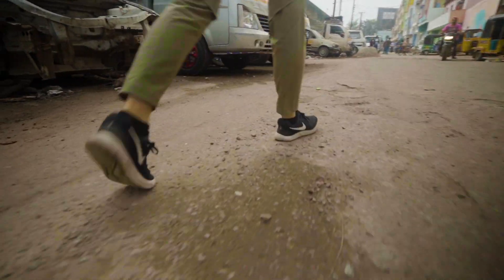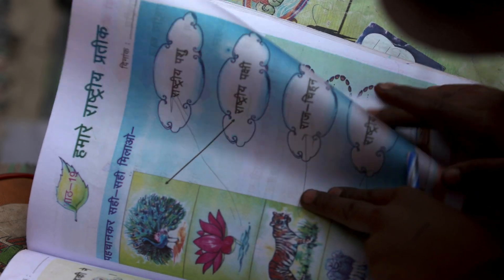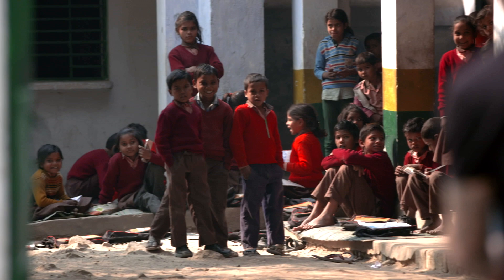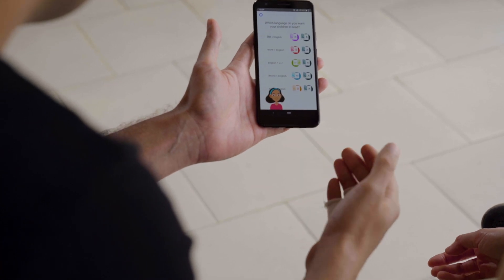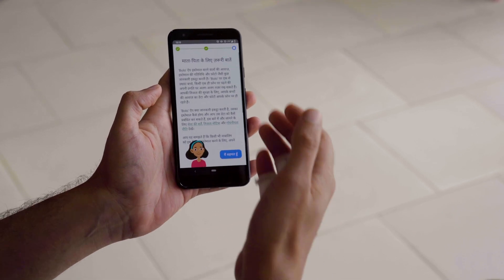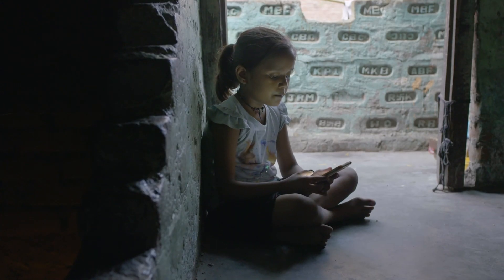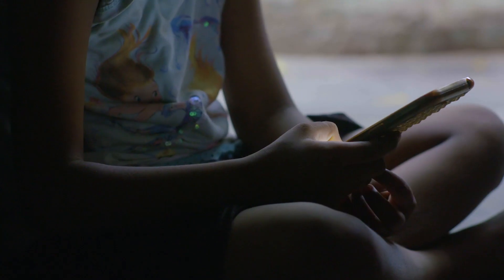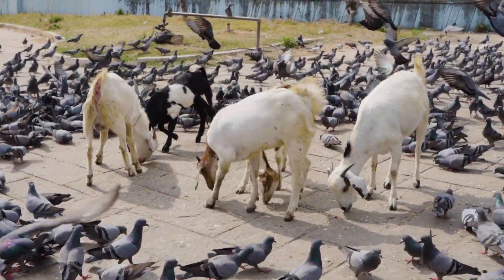Read Along - Voice and AI design to grow child literacy | Centered Ep 9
Read Along, formerly known as Bolo, is a mobile app available globally that helps children learn how to read anytime and anywhere, using just their voice. Centered host Di Dang meets with the Read Along team in Hyderabad, to discuss how they design with voice UI and machine learning to help solve child literacy.

For more guidance on following a human-centered approach to AI, check out the People + AI Guidebook

Centered is a video series exploring the intersection of design, product, and people around the world, hosted by Google’s Design Advocates, Di Dang and Yasmine Evjen.

Thanks to Google Developer Studios, Date Restaurant, Supari Studios, and Ritesh Jairaj.